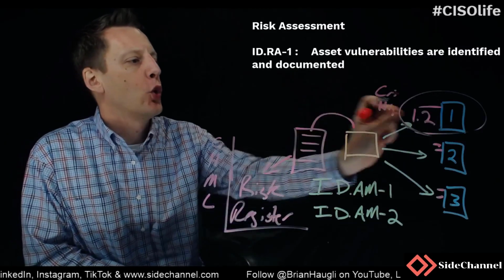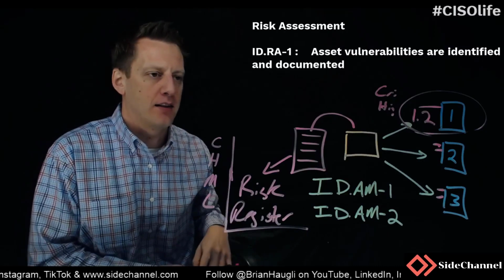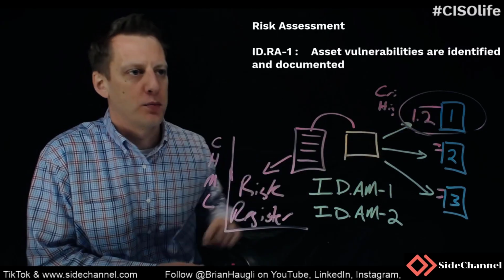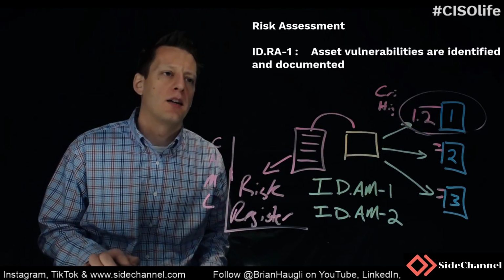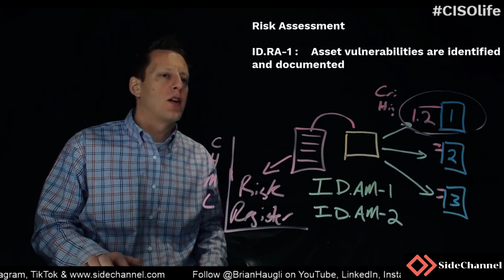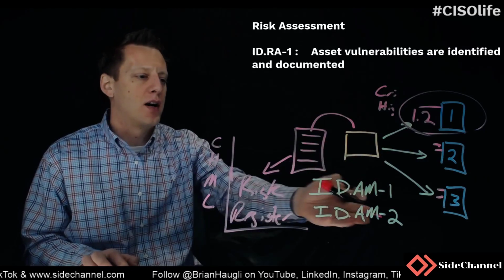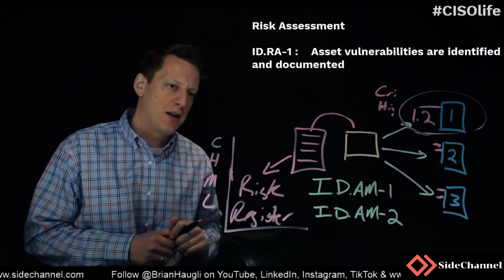CISOlife - NIST CSF - Identify - Risk Assessment 1 (ID.RA-1) | cybersecurity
CISOlife - NIST CSF - Identify - Risk Assessment 1 (ID.RA-1)

Asset vulnerabilities are identified and documented

Has a risk management plan been developed?

Are periodic, unannounced, in-depth monitoring, penetration testing, and red team exercises included as part of the security control assessments?

Are potential security threats, vulnerabilities, and consequences identified, classified, prioritized, and analyzed using accepted methodologies?

Are system flaws identified, reported, and corrected?

Does the organization update the information system vulnerabilities list when new vulnerabilities are identified and reported?